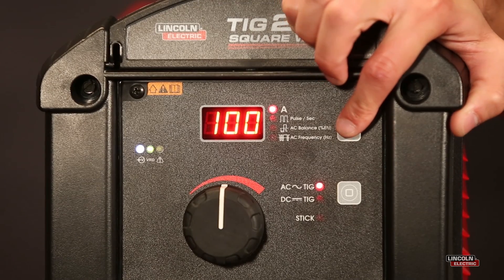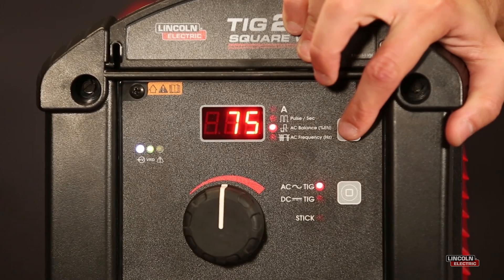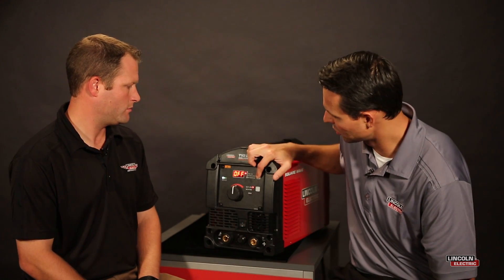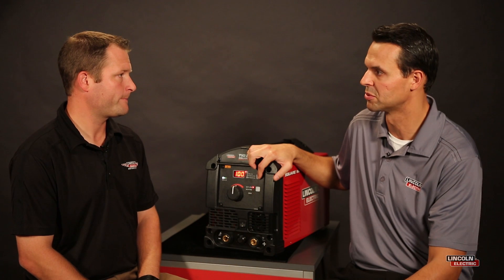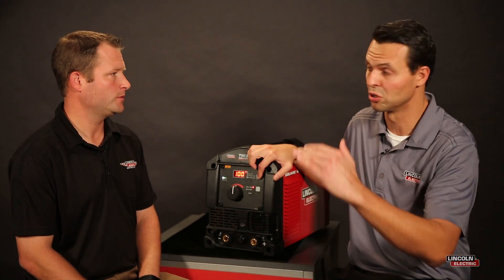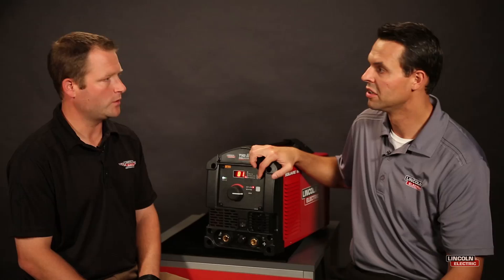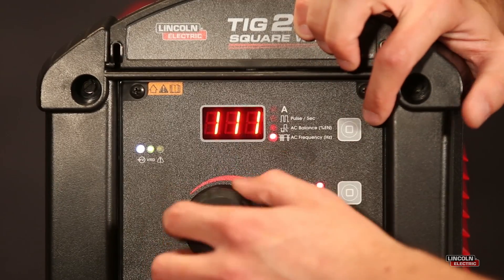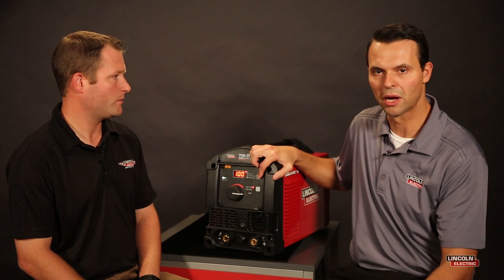TIG AC Frequency Control with the Lincoln Electric Square Wave TIG 200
How to adjust the AC Frequency control on a Square Wave TIG 200, along with an overview of the associated benefits.